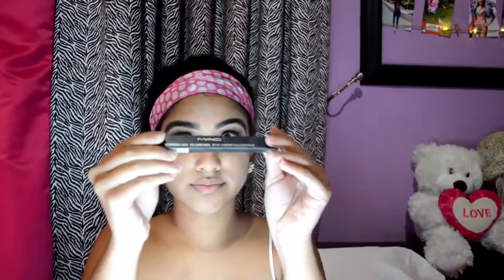Halloween Look: Zombie Bride